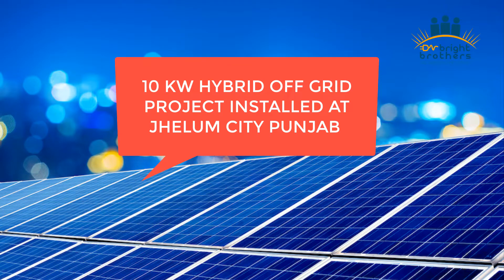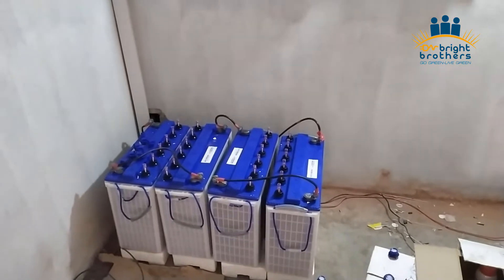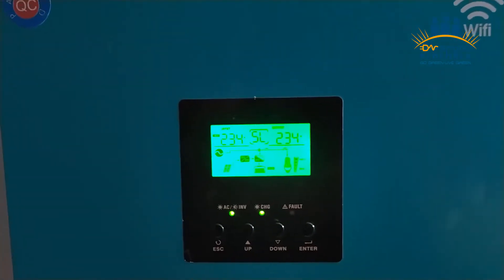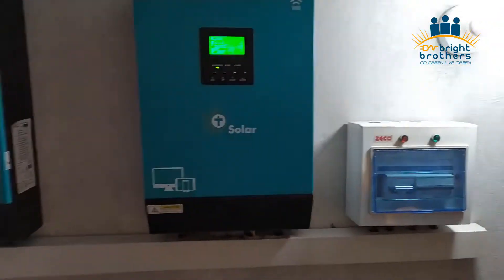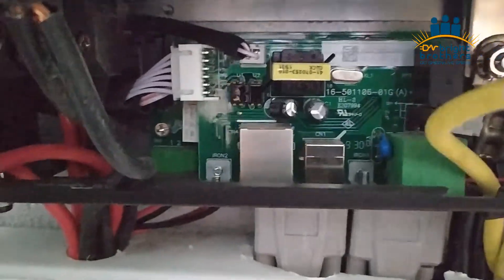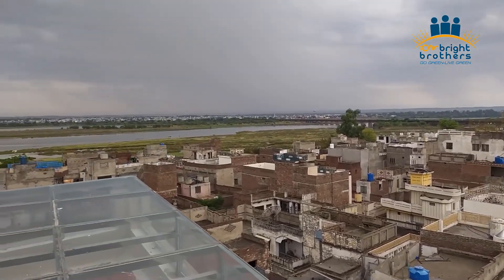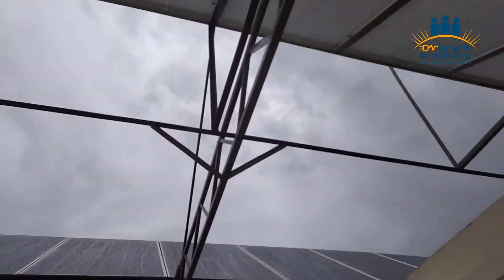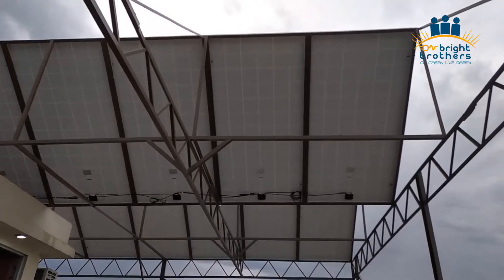10KW Solar System installed at Jhelum Punjab, Pakistan